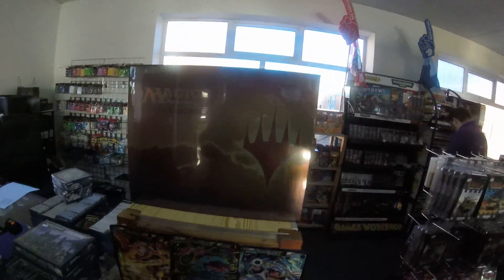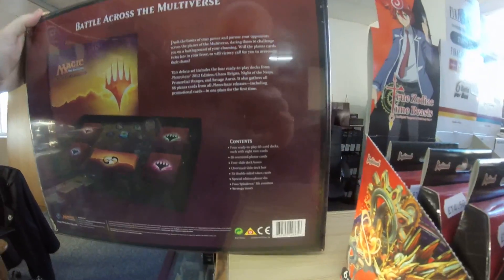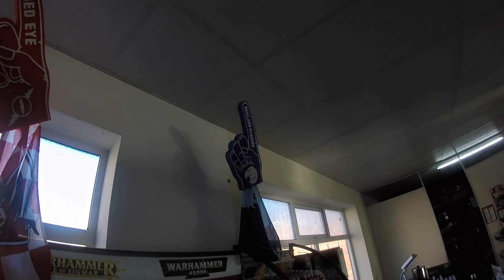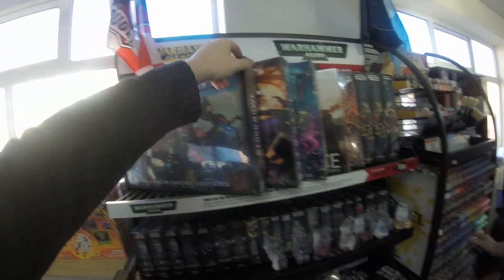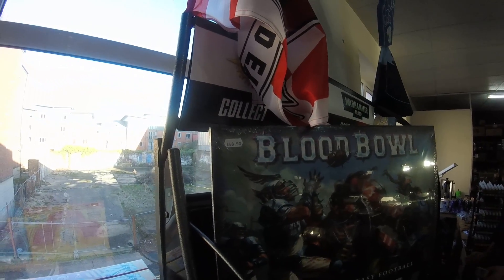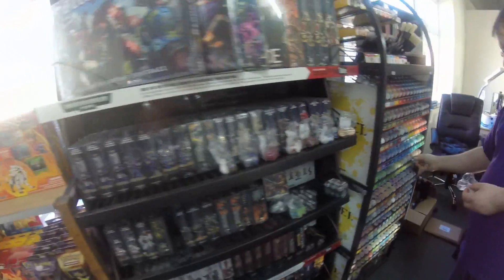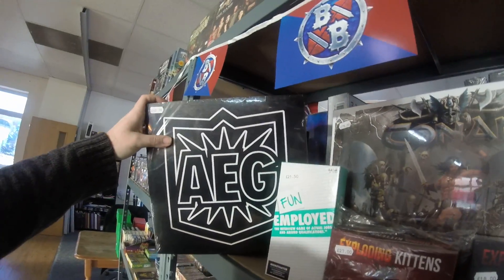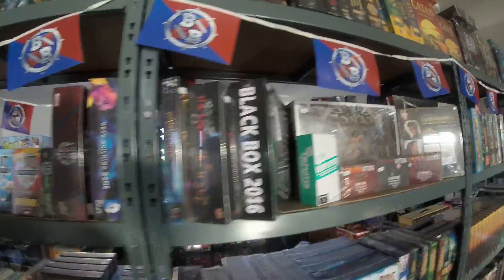Today's New Releases at Harlequins.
I have a quick look at today's new releases.